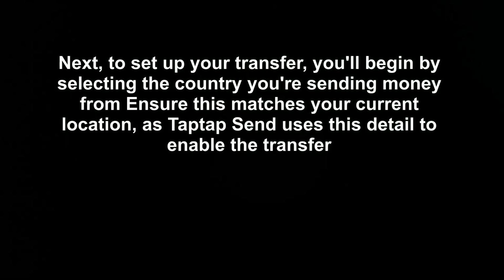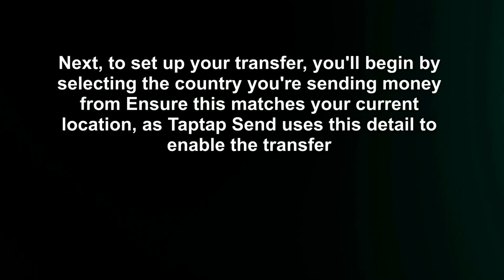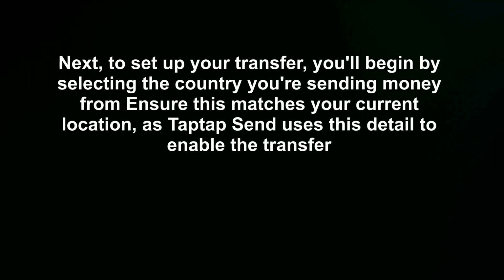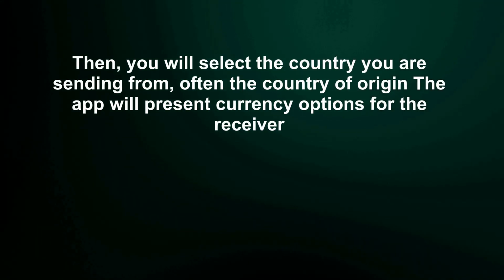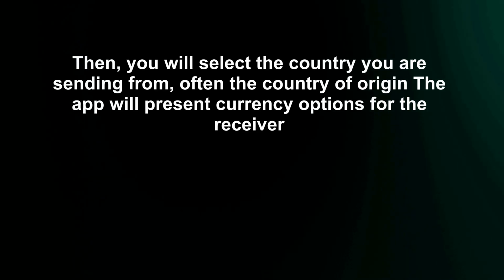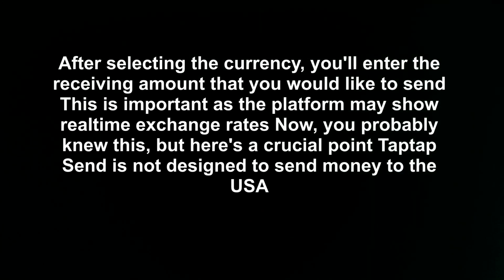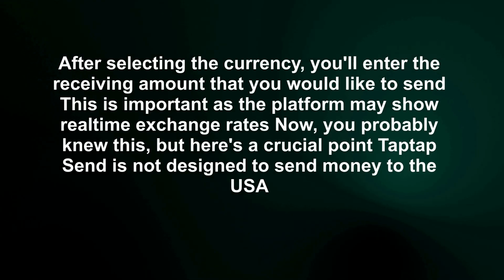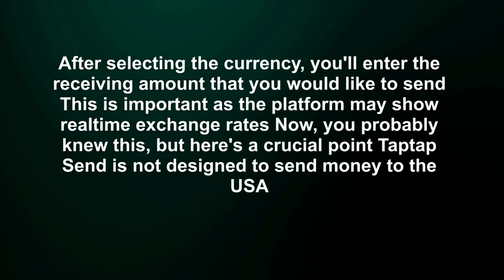How to Send Money Taptap Send to Usa to Ban - GUIDE!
How to Send Money Taptap Send to Usa to Ban is not directly possible; Taptap Send is for international transfers. While you can use Taptap Send to send money from around the world, you cannot directly send to the USA. Consider the recipient's location.

00:00 Intro
00:09 What is Taptap Send?
00:32 Sending Money Internationally
01:01 Account Setup
01:31 Sender Location
01:49 Receiver Currency
02:13 Entering the Amount
02:26 USA Restriction
02:58 Recipient Location
03:21 Conclusion